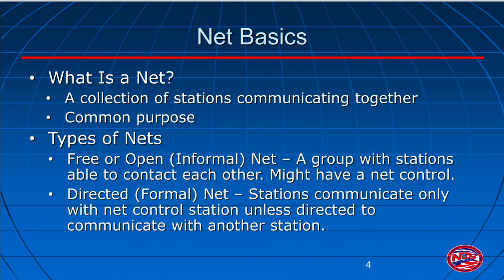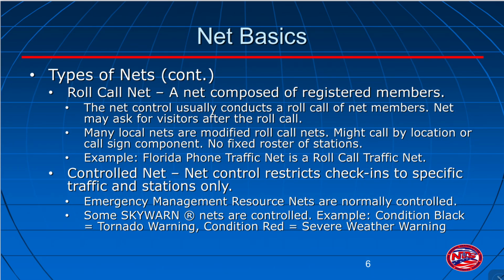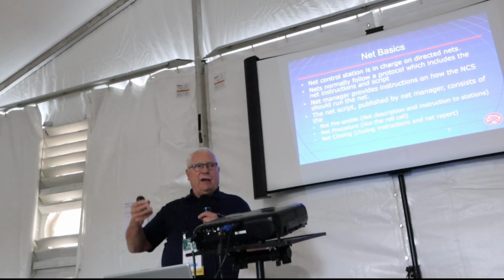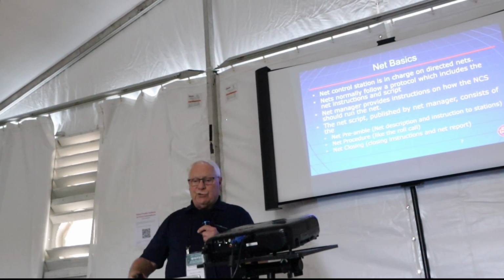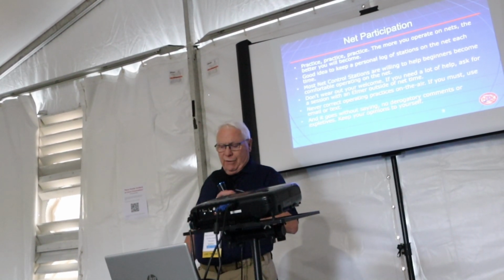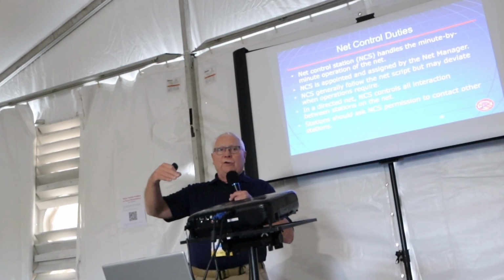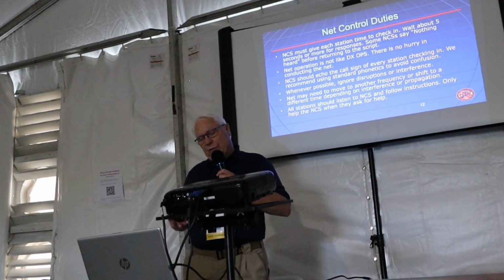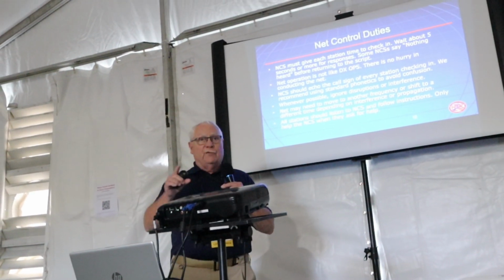Mastering The Art Of Net Operations: A Comprehensive Training Guide (part 1)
Training for Net Operations Presenter: Dave Rockwell W4PXE In some recent activations, the net procedures and net control were shown to be lacking. We've worked together as a team to develop a semi-formal Net Operations Forum presentation. This is to prepare operators to participate in emergency net operations. This includes net control stations, relay stations, and participants in the emergency.

00:00 Introduction
07:47 Net Basics
11:11 Net Participation
18:18 Net Control Duties

The radio in my truck is a Kenwood TS 480, the high power one and I have a scorpion antenna mounted on the side.

The radio in my camper is the icon 7300 and I have Ameritron solid-state amplifier. The antenna is the HiQ mobile antenna.

I am thoroughly impressed with the Icom 7300 and would highly recommend it to anyone looking for a high-performance and user-friendly radio. Its advanced features and ease of use make it an ideal choice for amateur radio enthusiasts.

Want to buy what I use in these videos?

Diesel Heater for camper
This is a neat little portable CW paddle
Stove top espresso maker

○○○ LINKS ○○○